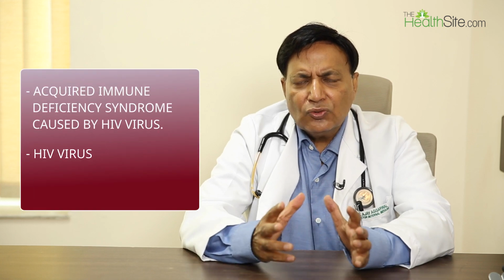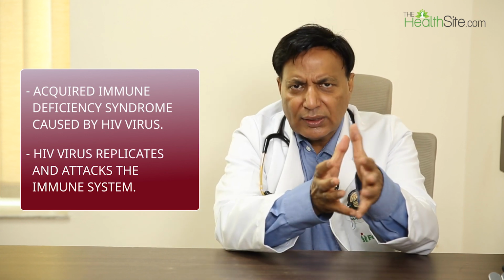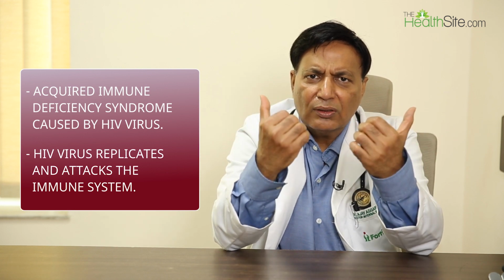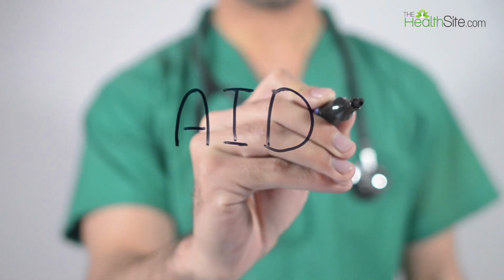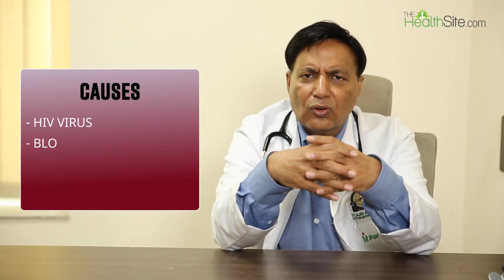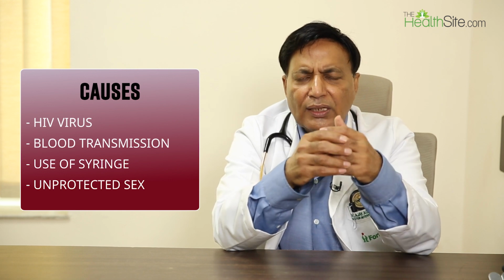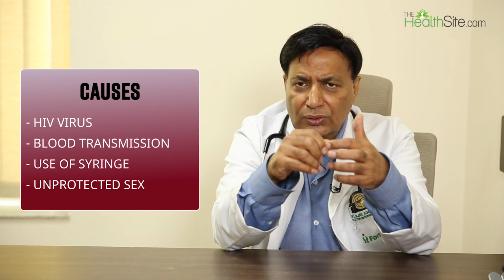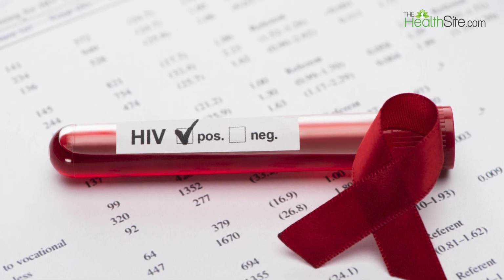Is It Safe To Have Sex In AIDS ? | After unprotected sex risks of HIV Virus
World Aids Vaccine Day 2022 : Is It Safe To Have Sex In AIDS  | After unprotected sex risks of HIV Virus | Unprotected Sex